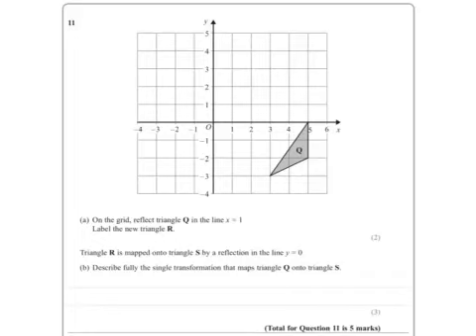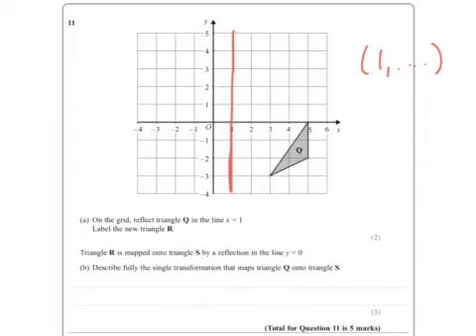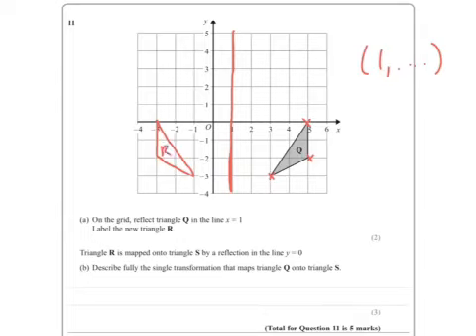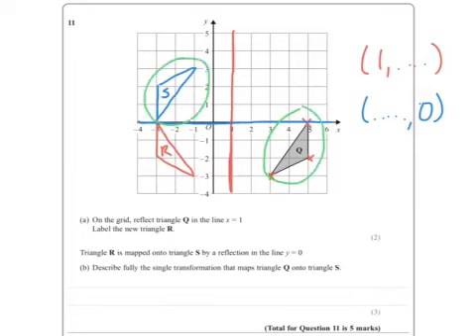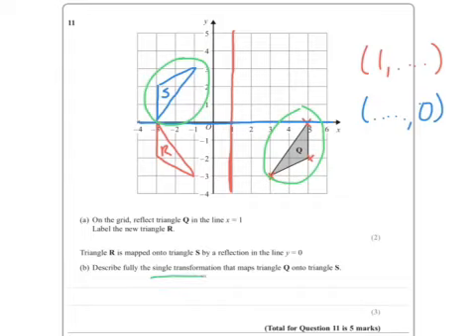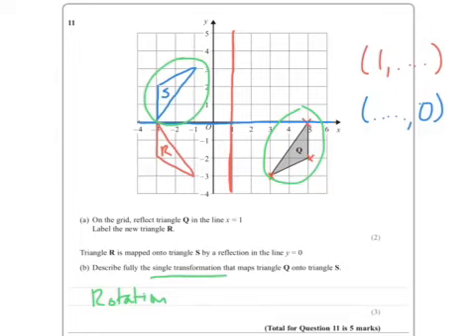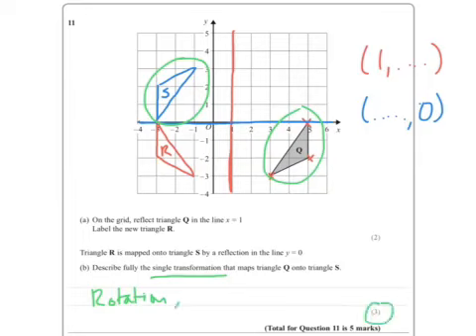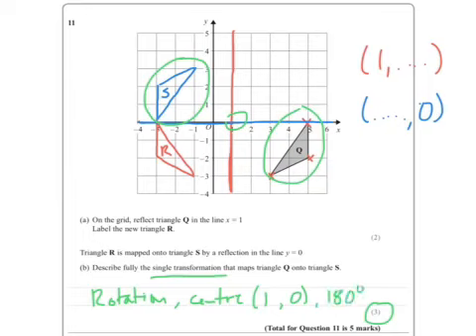January 2017 IGCSE 4H Q11 Transformations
Completing questions with commentary.